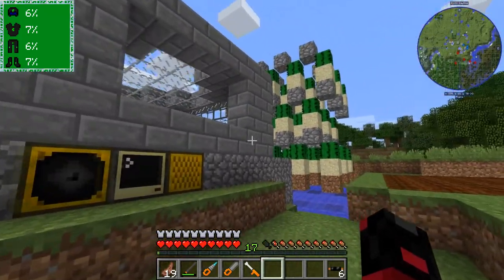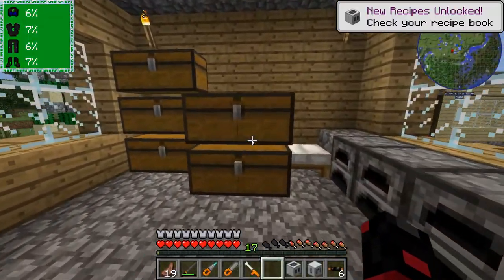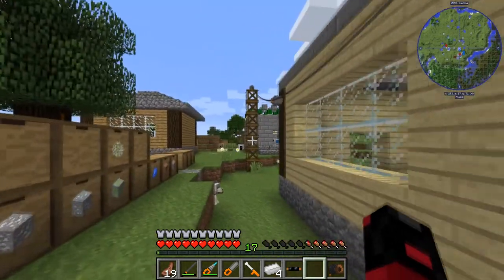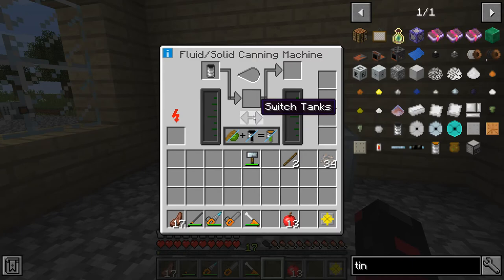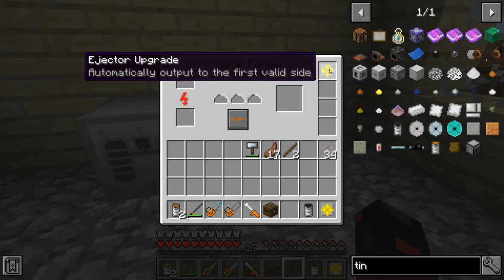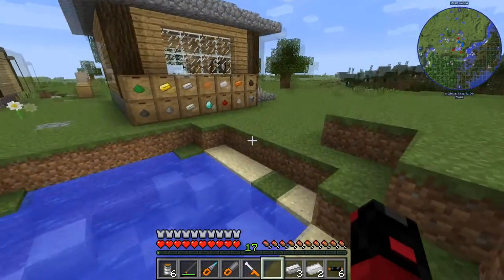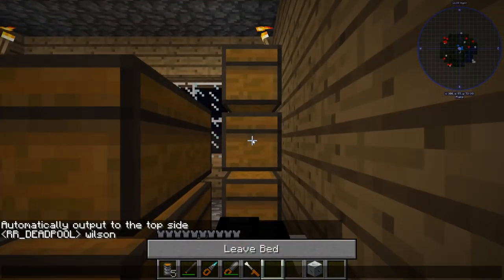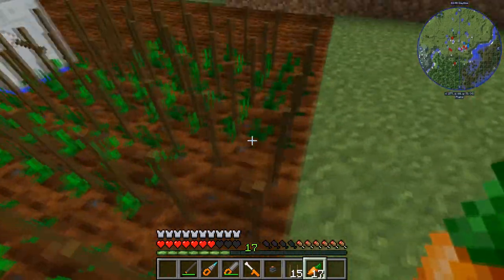IC2 Let's Play - #5 - Food Generator and Power Lines!